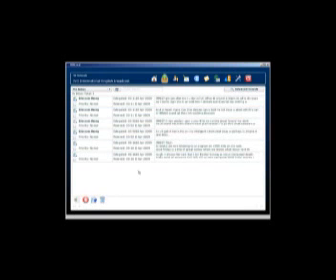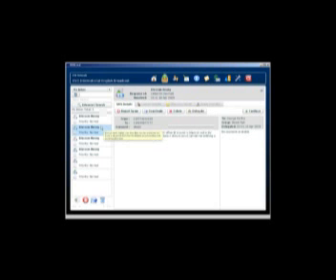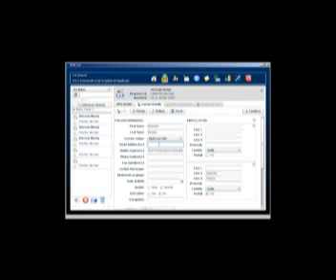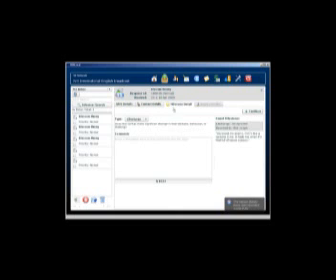Inbox Part 1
RDS Inbox is where messages are received and can be responded to, quick and advanced search of responses can be conducted.